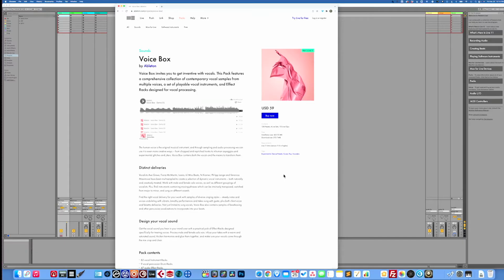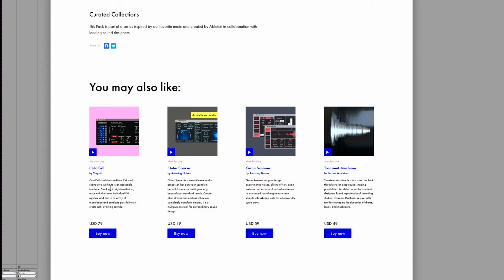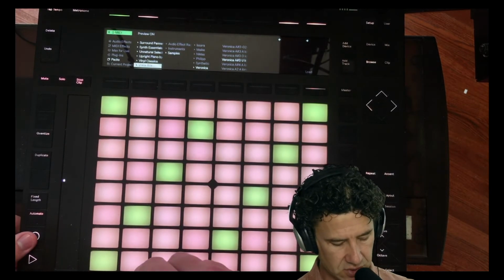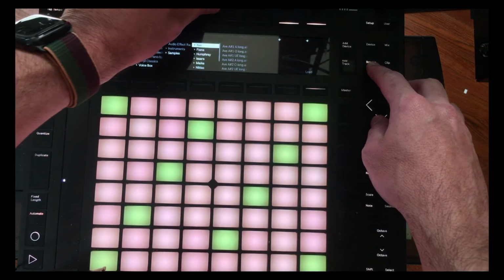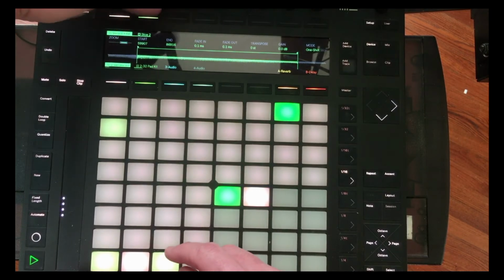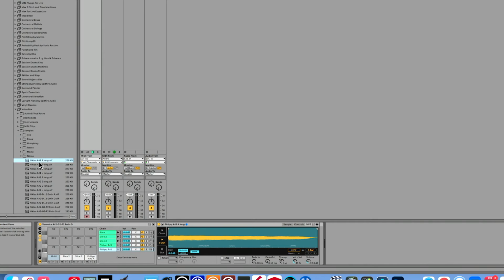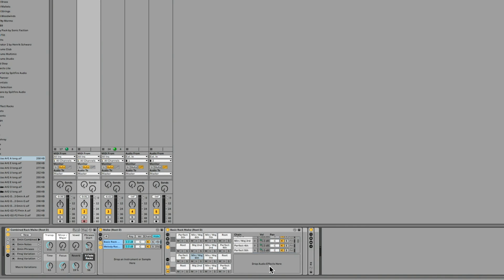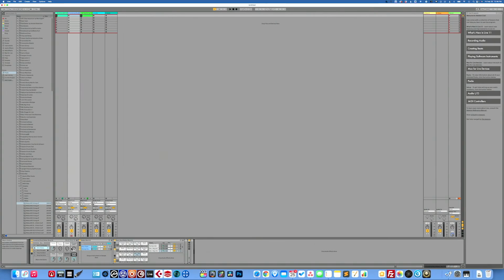Ableton Voice Box Sound Pack Round Up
What can you do with Ableton's Voice Box sound pack in production and performance? This pack is well-suited to some experimental contexts and used for stabs, possibly. In this video, @music_protest sorts it out.

00:00 Intro
01:15 Ableton's Overview
04:35 Sound Demos
07:23 Applications on Push 2
11:38 DIY Vocal Drum Rack
14:50 Device Chain Config.

Sometimes you need a vocal because it has timbral properties you just can't get anywhere else.  Sometimes you want the power of a choir and other times you may want something sonorous to feed into your granular synth or sampler.  Voice Box hits the mark with a nice, though limited, collection of relatively raw vocal samples.  There are presets and phrases to get started with in the event that you're looking for some vocal inspiration.  I could imagine creating a simpler instrument and drafting a vocal melody using this unique sound pack.  However, I find it best suited to using in my granular synth - or Ableton 11's fascinating Vector Grain or Emit max devices (in the Inspired By Nature pack).

Instruments include:

 - Chromatic voices - with samples to aimed at simple choral arrangements or experimental vocal sounds
 - Harmonic vocal racks - stark, but useful vocal collections oriented into keys for easy matching in any context
 - Vocal percussion - perfect for programming a beatbox... if you want to :)

While there are musical MIDI clips and some vocal audio FX racks, this pack is going to take some creativity on your end to fit into most musical contexts.  Nonetheless, these vocal racks and FX make for an interesting study into uses for the human voice that you may not have thought of.  Wherever there's something new and unknown... well, you may find inspiration and that is what sound packs are all about!

-- About Music Protest

musicprotest is a community of artists and musicians who share a broad interest in all things music - how they connect and how they inspire our creativity. I'm Will and I founded Music Protest as a support tool for private and online students over the years. Music Protest organizes video courses, exercises and lesson plans into coherent curriculums that online and private students can use to learn anything from MIDI to Major 7 chords.

-- Social